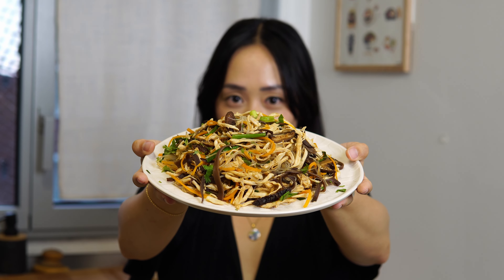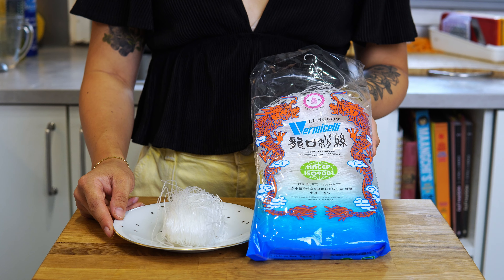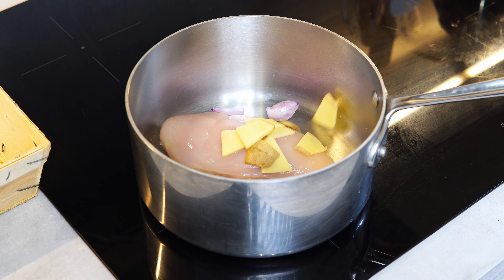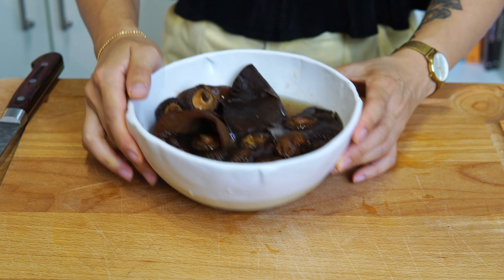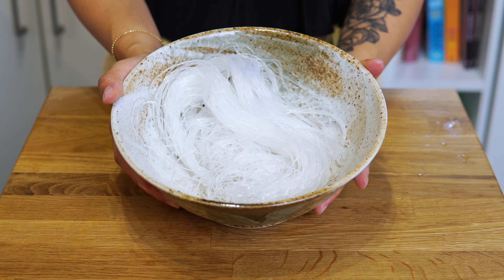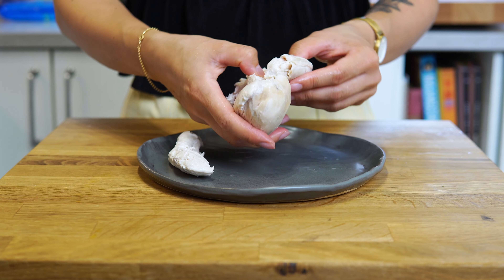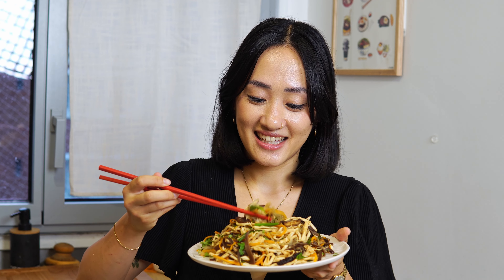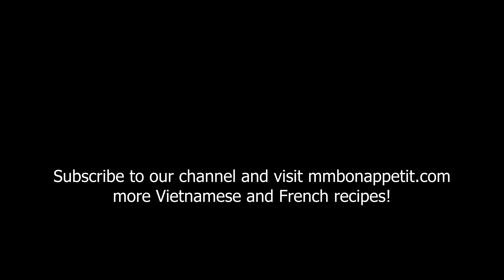Miến Xào Gà • Vietnamese Stir-fried Glass Noodles with Chicken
This is a super easy stir-fried noodle recipe for when you want something quick, but healthy and delicious. It consists of miến- Vietnamese glass/cellophane noodles sautéed with shredded chicken, carrot, mushrooms, and green onion. If you’re feeling soupy, check out the noodle soup version of this dish: Miến gà. When I want to make multiple meals, I would buy a whole chicken and follow the noodle soup recipe so I can have the broth version first, then this stir-fried version the day after.

This dish comes together in about half an hour, even less if you have some leftover chicken or if you buy a rotisserie chicken. If you’re using pre-cooked chicken, use water or store-bought chicken broth in place of the chicken cooking liquid for sautéeing.

Despite its simplicity, it’s delicious with a lot of different textures and flavors. The noodles are bouncy, the chicken is tender, the carrot brings a sweetness, the shiitake mushroom and green onion are fragrant, and the wood-ear mushroom is a bit crunchy.

It’s delicious enough to keep you from being bored, but simple enough to please even a picky eater in your family!

🍚 🧈 INGREDIENTS

• 100 g miến, i.e. Vietnamese glass/cellophane noodles (see Notes)

• 300 g chicken breast (see Notes)

• 15 g shiitake mushrooms

• 15 g wood-ear mushrooms

• 50 g carrot

• 2 shallots

• 1 small piece of fresh ginger (optional)

• 2 tsp salt

• 2 stalks green onion

• 1 tbsp vegetable oil

• 1 tsp bouillon

• 2 tsp fish sauce

• 1 tsp soy sauce (preferably dark soy sauce)

• 1⁄4 tsp ground black pepper

• Cilantro (optional, for garnish)

👩‍🍳 👨‍🍳 DIRECTIONS

1. Add the noodles to a large bowl and cover with room temperature water. Set aside to soak.

2. Add the shiitake and wood-ear mushrooms to a heat-proof bowl and pour in boiling water. Cover and set aside to rehydrate.

3. If using ginger, rinse and cut into slices without peeling.

4. Peel half the amount of shallot and cut to remove root end.

5. Add the chicken breast, ginger, and peeled shallot to a pot along with the salt. Add in enough water to cover the chicken completely.

6. Heat on medium high until the water begins to boil. Skim off any impurities, reduce heat to medium low, cover, and let simmer for about 15-20 minutes or until the chicken has cooked through.

7. In the meantime, peel, cut carrot into roughly 5-7 cm lengths, and shred or julienne.

8. Rinse green onion, cut to remove root end, then cut into 3-4 cm lengths.

9. Peel remaining shallot, remove root end, then thinly slice.

10. Drain mushrooms and rinse well to remove any debris.

11. For wood-ear mushrooms, cut into 5-7 cm-wide pieces if you have large mushrooms. Stack up a few pieces and cut into thin ~2mm strips.

12. For shiitake mushrooms, cut into 3-5mm slices.

13. If using, pick cilantro leaves from the stems, then roughly chop.

14. Drain the miến noodles.

15. Once the chicken is cooked, remove from the pot to a plate and set aside to cool. Remove the pot of cooking liquid from heat, but do not discard. We will use some of this for the stir-fry.

16. Once chicken is cool enough to handle, shred into thin strips.

17. Heat a pan on medium and add vegetable oil.

18. Add sliced shallot and sauté until fragrant.

19.Add the shiitake and wood-ear mushrooms, and sauté for 1 minute.

20. Add carrot and sauté for 1 minute.

21. Add the shredded chicken, along with bouillon and fish sauce, and sauté for another minute. Add a bit of the chicken cooking liquid as needed to prevent things from getting dry. If you’re using pre-cooked/leftover chicken, use water or store-bought chicken broth in place of the chicken cooking liquid for sautéeing.

22. Add the noodles, green onion, and some more chicken cooking liquid.
Sauté for about a minute.

23. Add the soy sauce and continue cooking, adding more liquid as needed and stirring continuously until the noodles have soften and are fully cooked. This should take another 1-2 minute.

24. Add more fish sauce to taste if needed, along with the ground black pepper. Mix well, and remove from heat.

25. Serve immediately, garnishing with chopped cilantro.